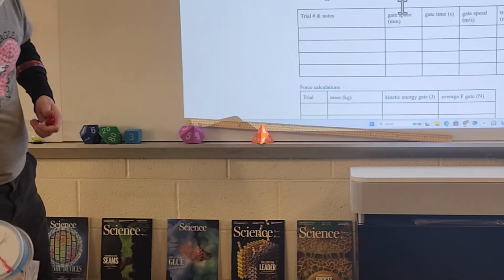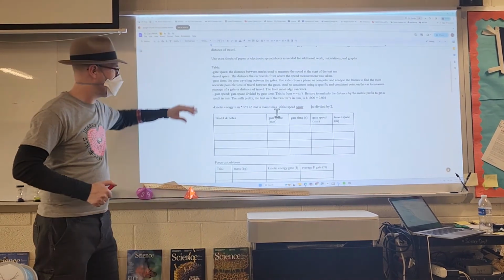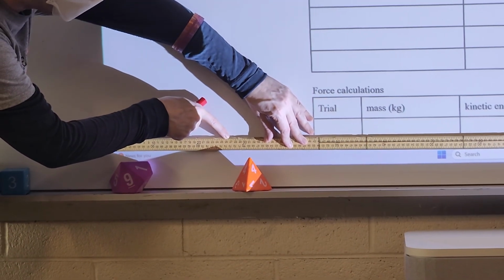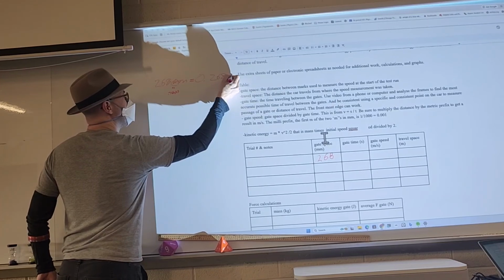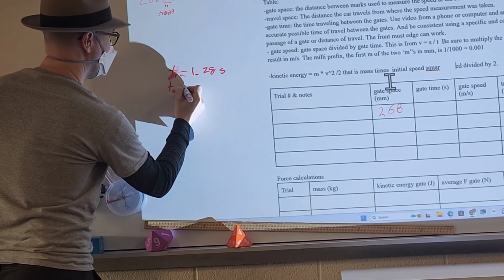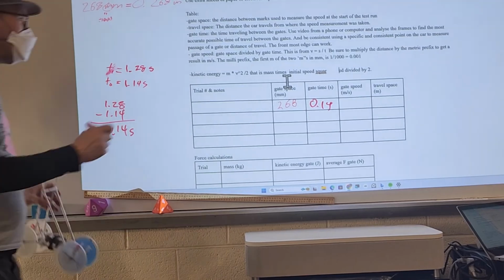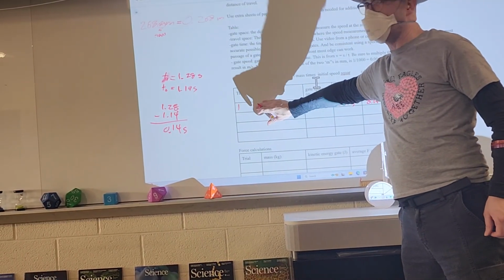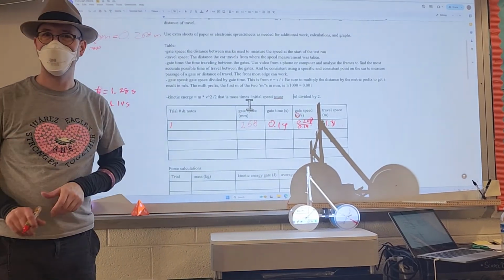Cartwork (U2F3) Initial Speed Lecture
how to measure initial speed and travel space